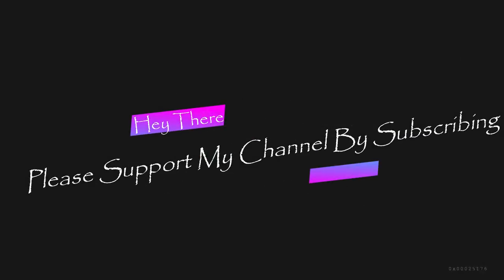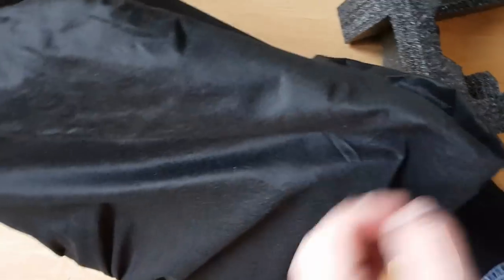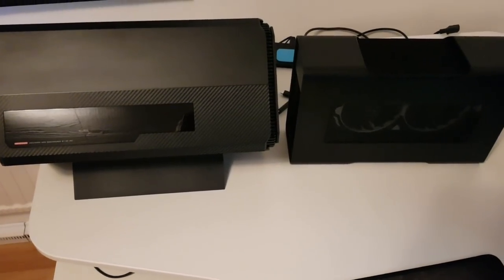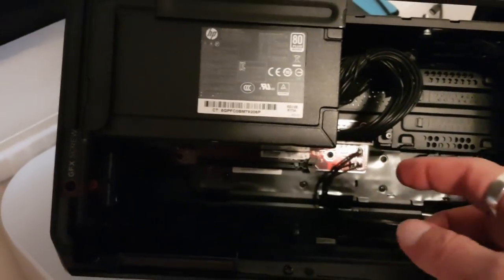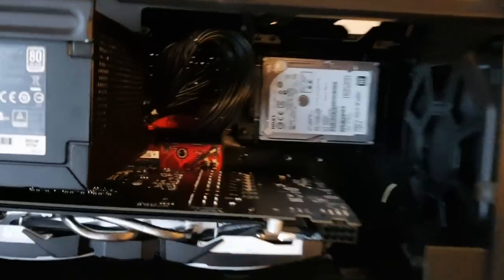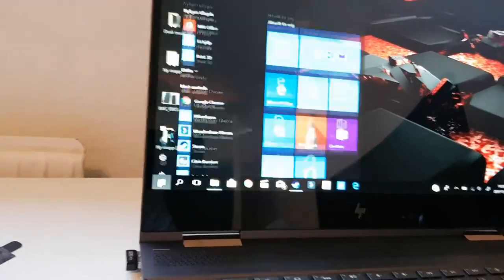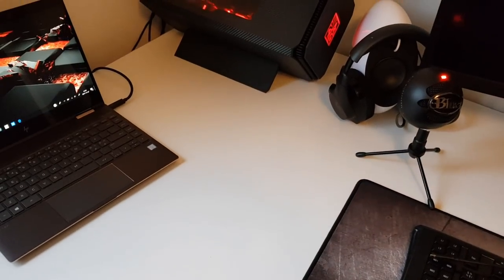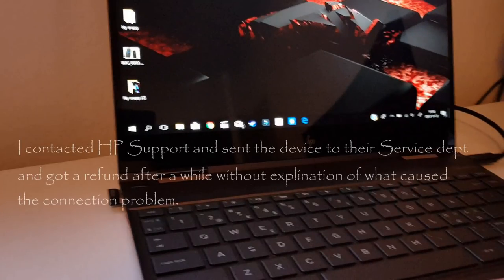Unboxing HP Omen Accelerator eGPU and Connection to HP Spectre X360 13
This the unboxing of the HP Omen graphic Acceerator and connection via thunderbolt to the late 2017 HP Spectre X360. I had high hopes on HP Omen accelerator, that I was going to use together with my HP Spectre X360 13" as an eGPU. My first impression was that the accelerator was hughe compaired with my Razer Core.